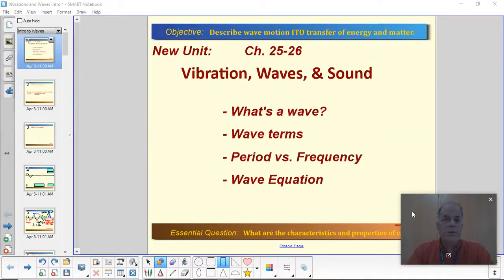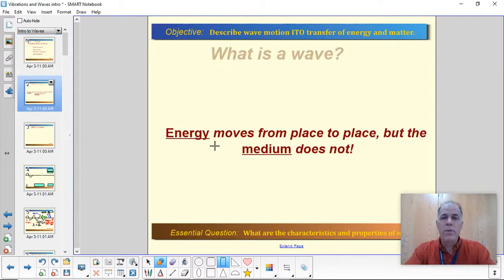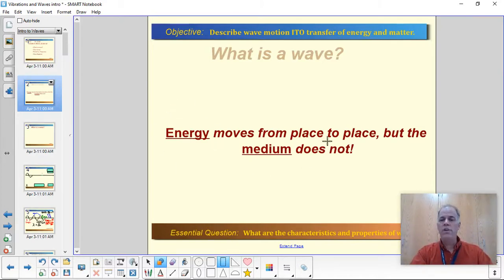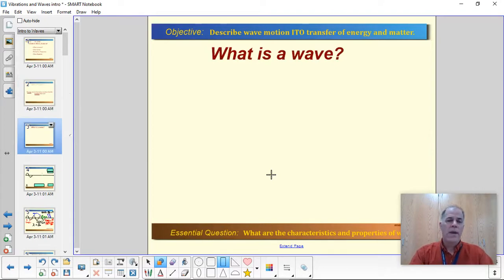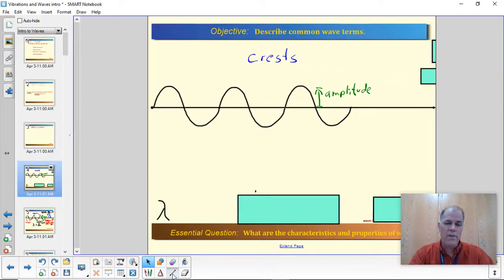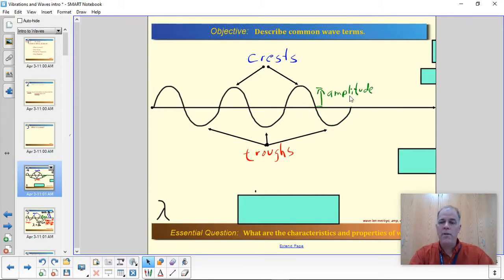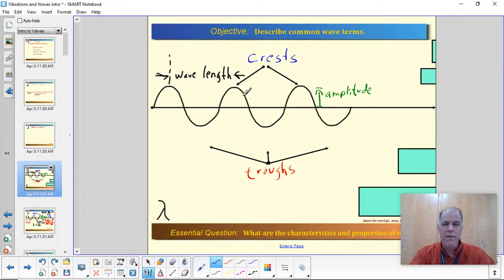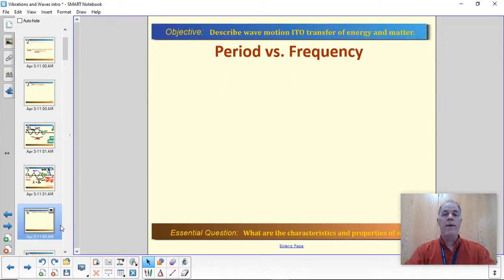INtro to Waves part 1of 2